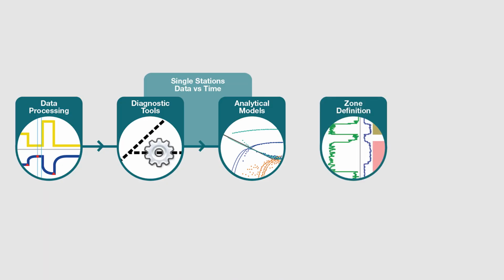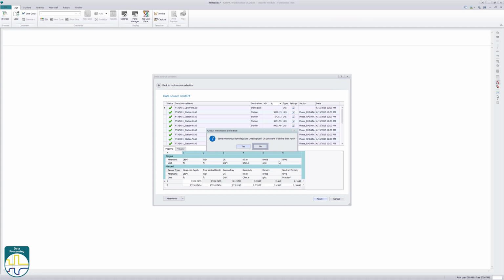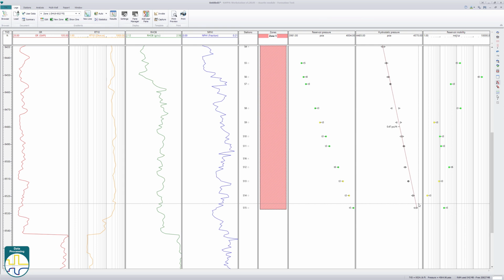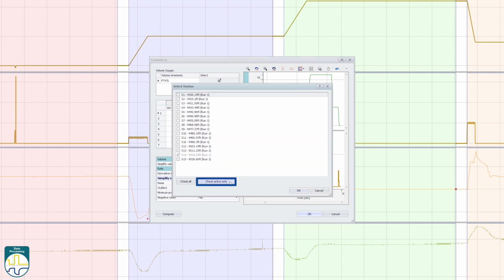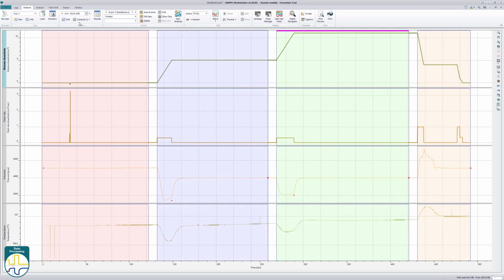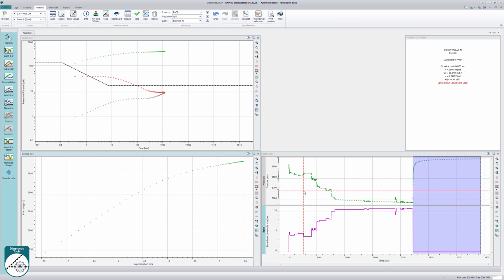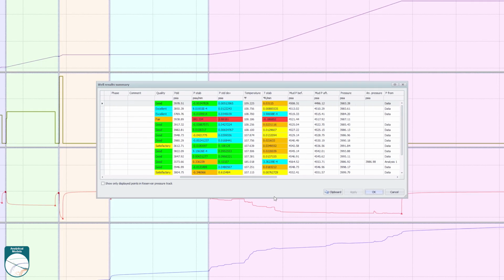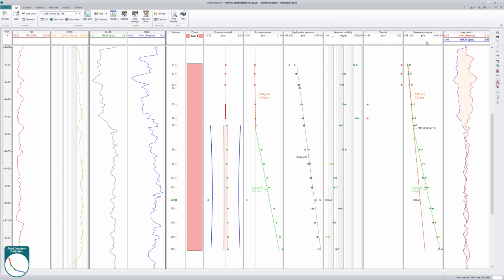AZURITE - WORKFLOW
This video shows the processing and interpretation of formation test data in Azurite, from building pressure and mobility profiles along the well length to detailed PTA analysis of station data and estimating gradient and fluid contacts in the reservoir.